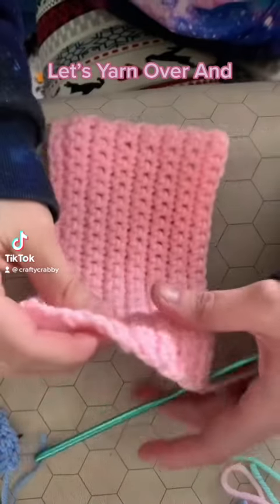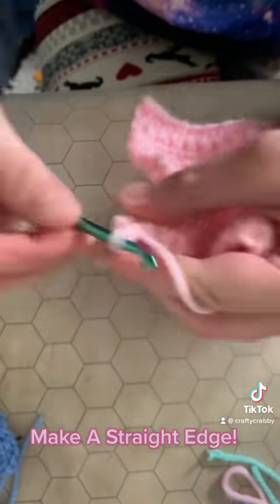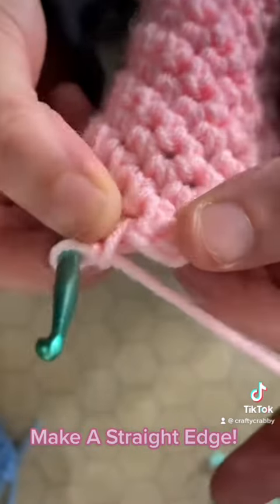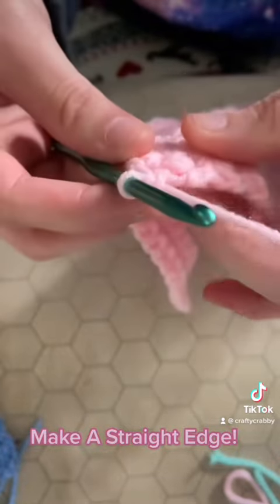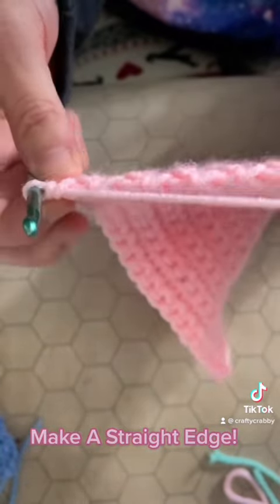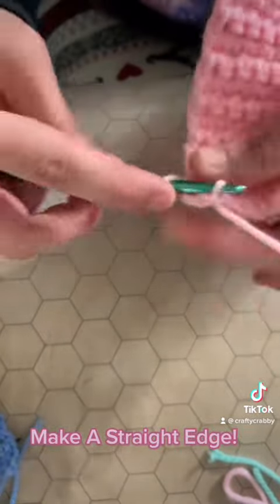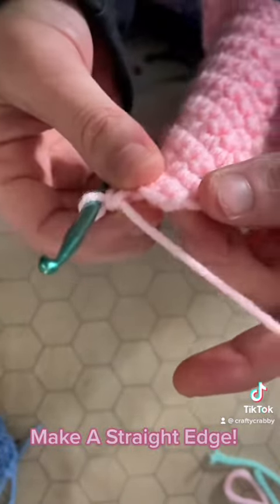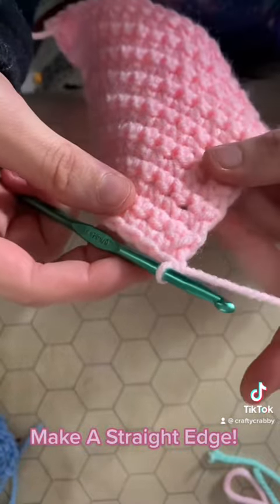Yarn Over And Crochet A Straight Edge!!